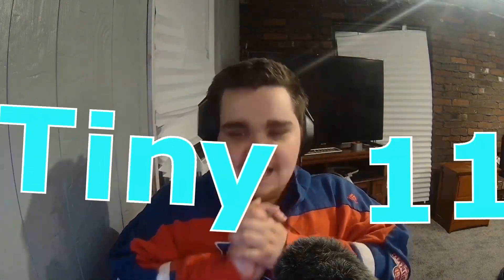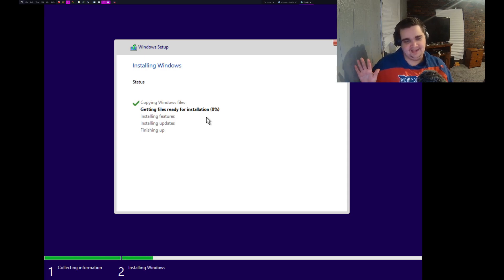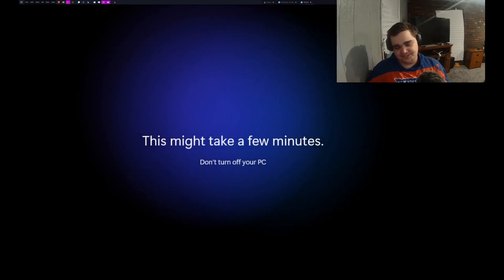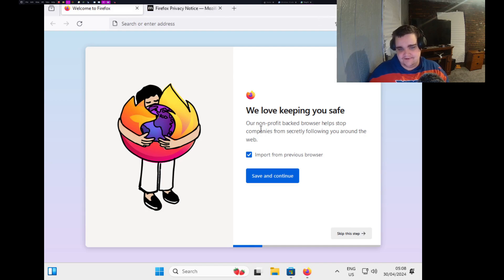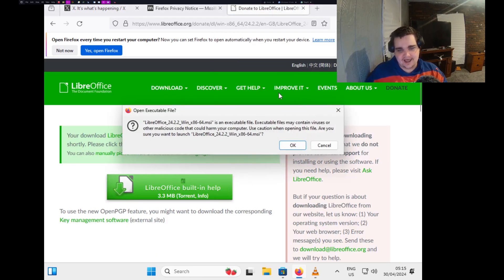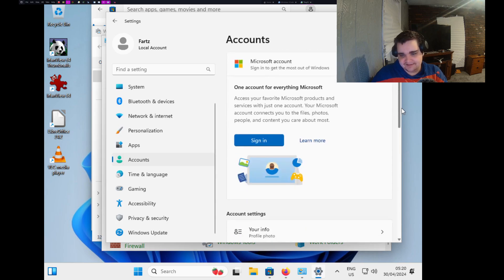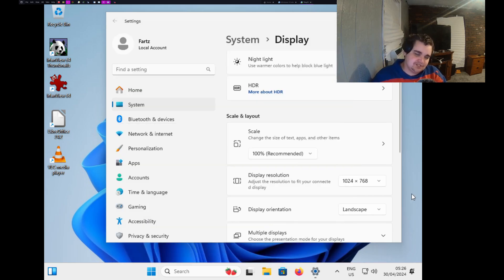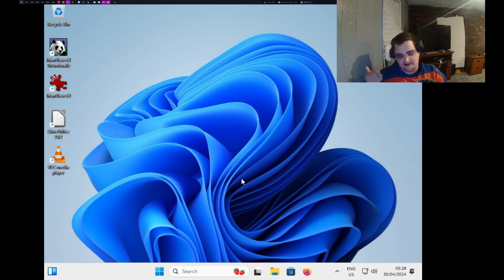The Tiniest Windows 11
So I look at Tiny11, The tiniest and lightest Windows 11 ISO.

TIMESTAMPS:
0:00 Intro
0:29 Getting Started
0:57 Setup P1
1:13 Setup P2
1:52 NOOOOO!
2:31 First Impressions
3:31 Internet
4:04 Installing VLC
4:12 Irfanvview Install
4:36 LibreOffice Install
5:18 Control Panel + Tangent
6:21 KeepassXC
6:25 System Resources
7:45 Conclusion